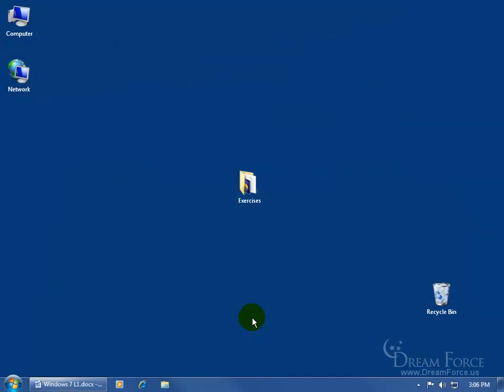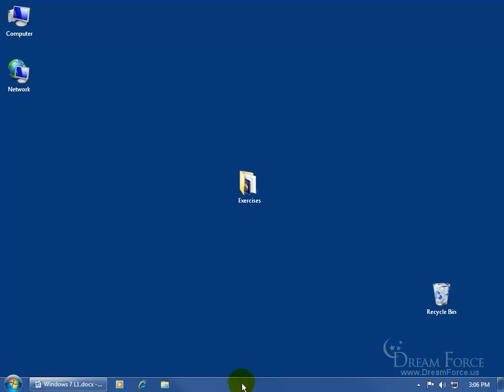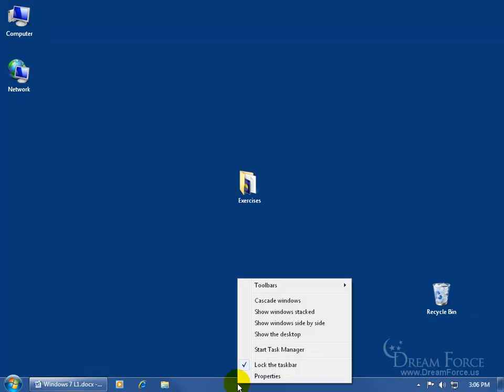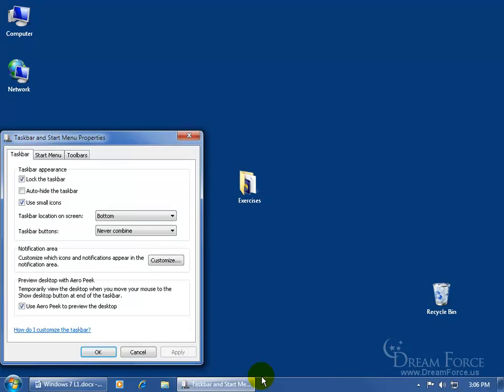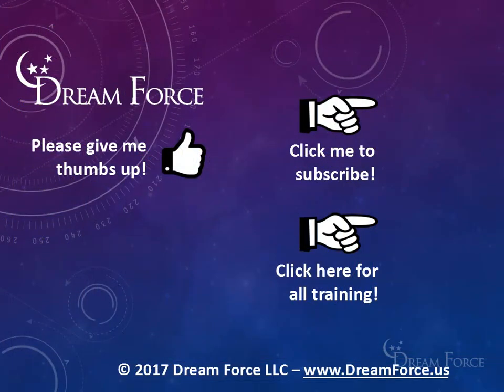Windows 7: How To Auto-hide The Taskbar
Windows 7 training video on how to hide, or auto-hide and unhide (reveal, or show) the Taskbar.